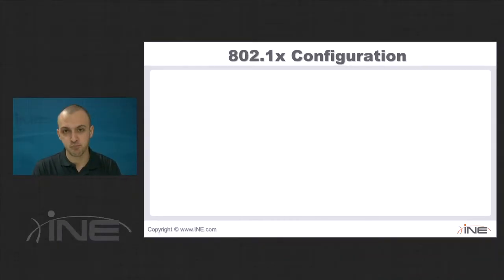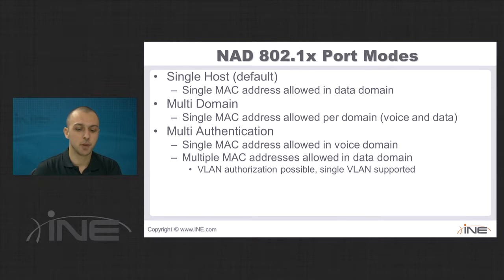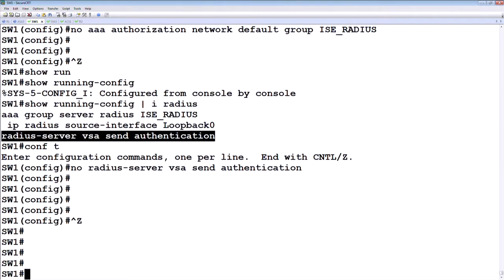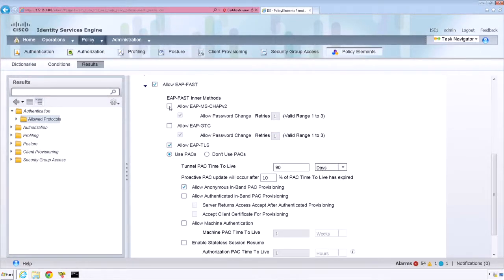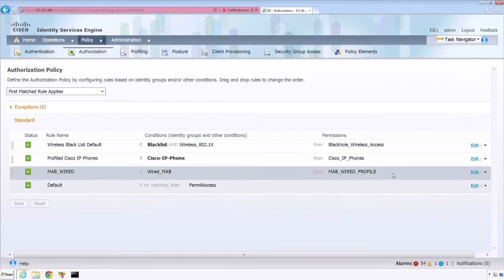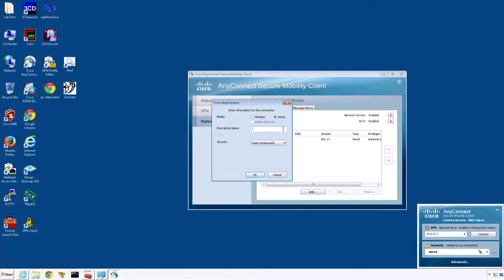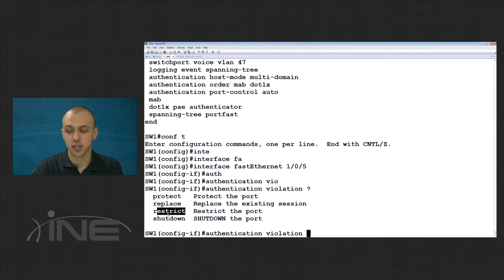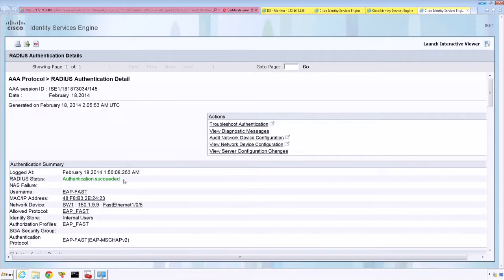CCIE Security V4 - 72 ISE 802 1x Authentication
CCIE Security V4 - ISE 802 1x Authentication